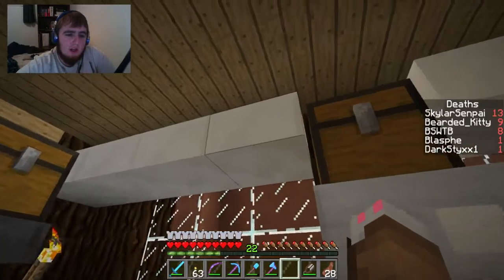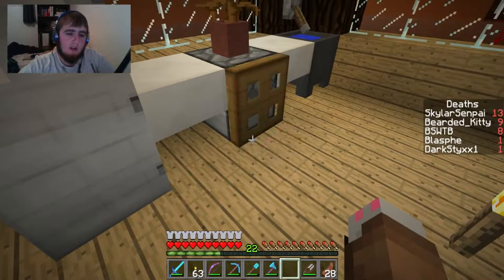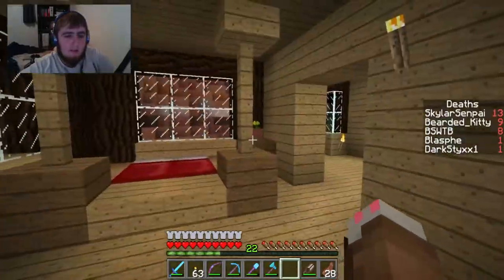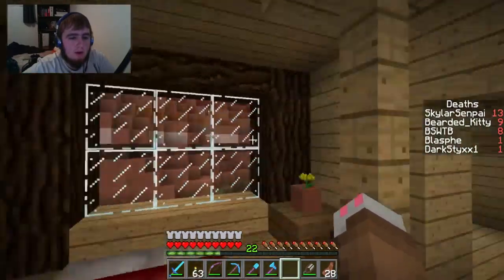Minecraft SandBox SMP: Ep. 12 - House Décor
Welcome to the SandBox Survival Multiplayer Server. It is a server owned by me where we play vanilla Minecraft with friends.

Want to get partnered but you just started YouTube?
Help us both out and join Freedom!

NB1Ghost (No link)
KillerAcid (No link)

♫ Music Used ♫

Outro:
Artist Name: TheFatRat
Song Name: Time Lapse